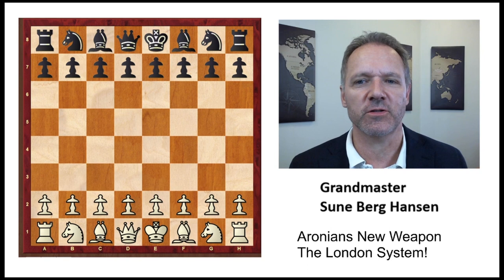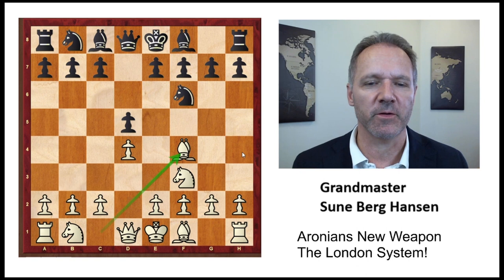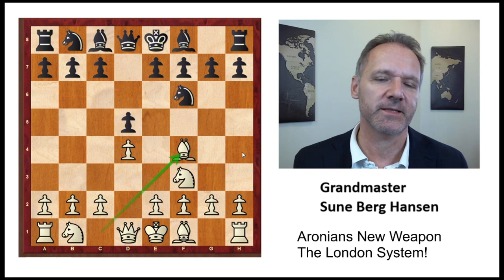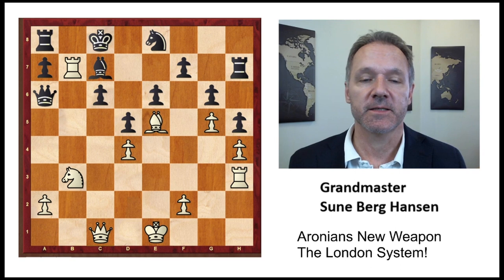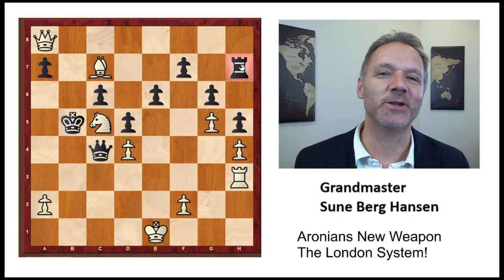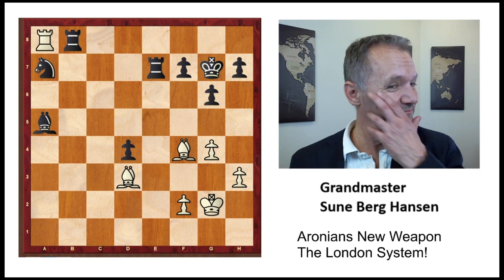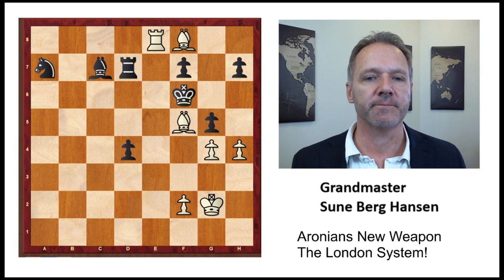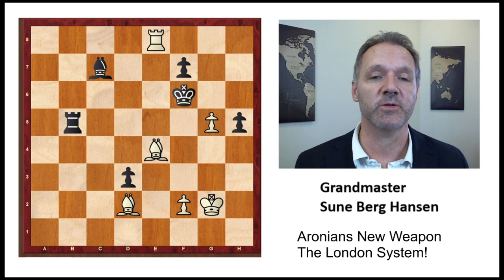Aronian's New Weapon: The London System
Levon Aronian is playing the London System all the time in New In Chess Classic – both the knockout and the prelims. It is a solid and tricky opening and black seems to have some problems to solve. I
We will have a look at 3 games where the former Armenian is successful. There will be a focus on the opening. In the first one, Aronian reacts very aggressively to Duda's modern setup. In the second game it seems Wesley So was not prepared for this very sharp line where black spoils whites pawnstructure but falls behind in development. In the last game, Carlsen can't equalize with a queen's Indian setup.
(71) Aronian,Levon (2778) - Duda,Jan-Krzysztof (2774) [D02]
New In Chess Classic | Prelims chess24.com (10.6), 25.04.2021

 1.d4 d5 2.Nf3 Nf6 3.Bf4 c5 4.e3 Nc6 5.Nbd2 e6 6.c3 cxd4 7.exd4 Nh5 8.Be3 Bd6 9.Ne5 g6 10.g4 Ng7 11.h4 h5 12.Bg5 Qb6 13.Bf6 Rh7 14.g5 Qxb2 15.Rb1 Qxc3 16.Rh3 Qa5 17.Bb5 Bd7 18.Nxd7 Kxd7 19.Bxc6+ bxc6 20.Rb7+ Bc7 21.Be5 Ne8 22.Qc1 Qa6 23.Nb3 Kc8 24.Rxc7+ Nxc7 25.Qc5 Qc4 26.Qf8+ Kb7 27.Nc5+ Kb6 28.Bxc7+ Kb5 29.Qxa8

1–0

(72) Aronian,Levon (2778) - So,Wesley (2741) [D02]
New In Chess Classic | Knockout chess24.com (2.2), 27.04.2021

 1.d4 d5 2.Nf3 Nf6 3.Bf4 c5 4.e3 Nc6 5.Nbd2 Qb6 6.dxc5 Qxb2 7.Rb1 Qc3 8.Bb5 g6 9.e4 Bg7 10.Be5 Qa5 11.exd5 a6 12.Bxc6+ bxc6 13.d6 0–0 14.dxe7 Re8 15.0–0 Qxc5 16.Re1 Bf5 17.Bd4 Qd5 18.Rb3 c5 19.Re5 Qd7 20.Bxc5 Ne4 21.Rd3 Qb7 22.Nxe4 Bxe5 23.Nxe5 Qxe4 24.Rd8 Kg7 25.f3 Qxc2 26.Qd4 f6 27.Rxa8 Rxa8 28.Nc4 Qb1+ 29.Kf2 Qxa2+ 30.Kg3 Qe2 31.Qd8 Qe1+ 32.Bf2 Qc1 33.e8N+ Kh6 34.Qxf6 Rxe8 35.Nd6 Qc7 36.Bb6 Qb8 37.Bd4

1–0

(73) Aronian,Levon (2778) - Carlsen,Magnus (2881) [A47]
New In Chess Classic | Knockout chess24.com (12.1), 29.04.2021

1–0